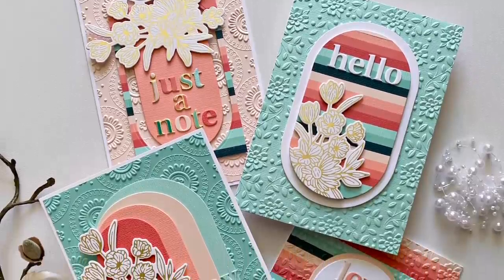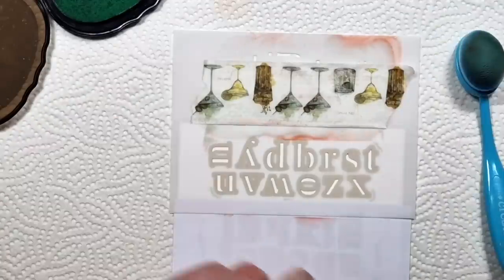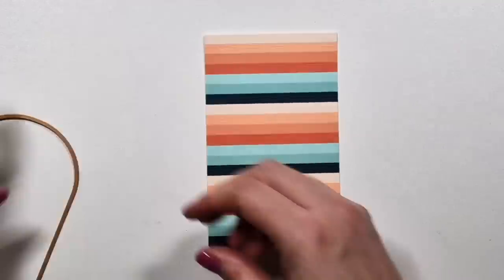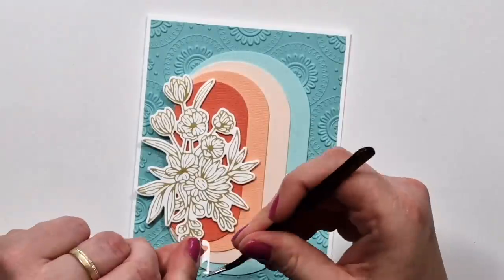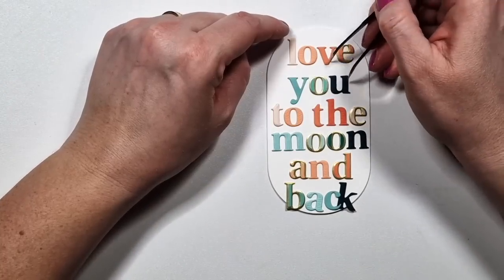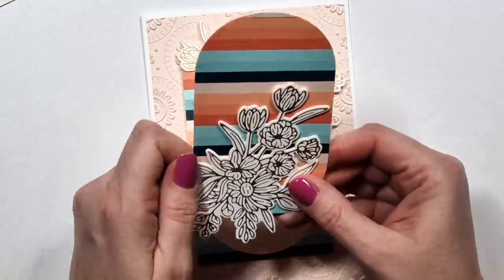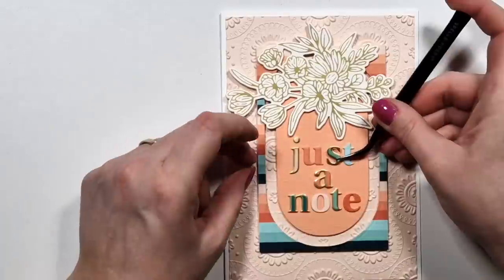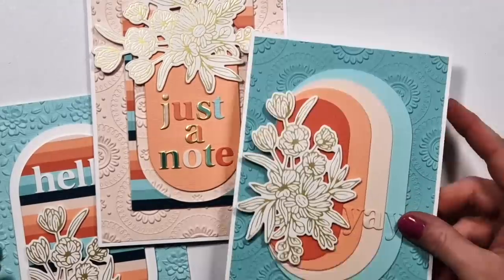#217 In Focus: Spellbinders Sealed for Summer Collection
Products used:

* Spellbinders Essential Modern Ovals Die Set, Sealed for Summer Collection

* Spellbinders Glimmer Alphabet Hot Foil Plate and Die Set, Sealed for Summer Collection

* Spellbinders Glimmer Bouquet Hot Foil Plate and Die Set, Sealed for Summer Collection

* Spellbinders Mandala Blooms 3D Embossing Folder, Sealed for Summer Collection

* Spellbinders Floral Vine 3D Embossing Folder, Sealed for Summer Collection

Textured card stocks are from Bazzill.